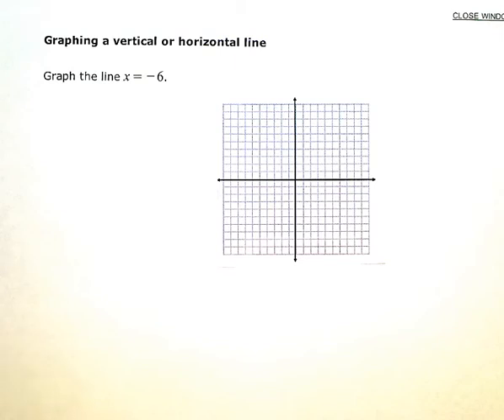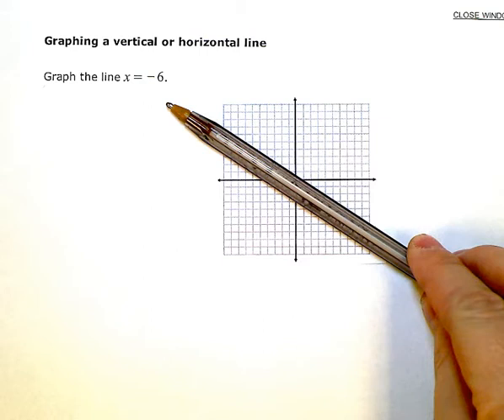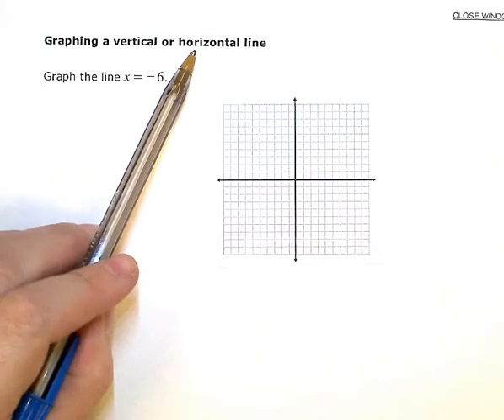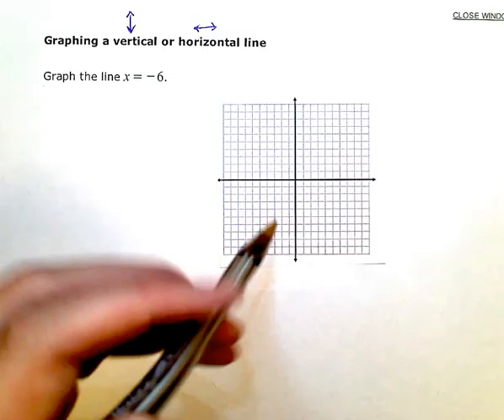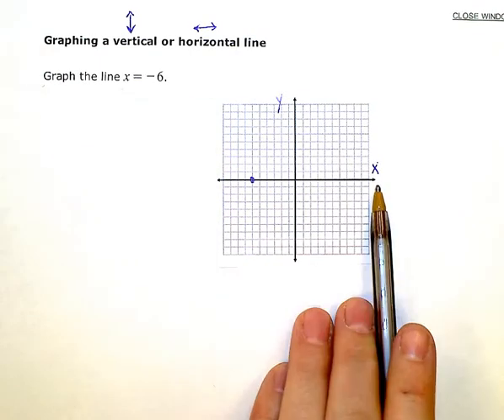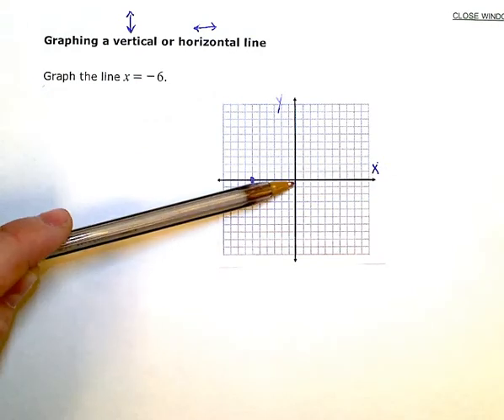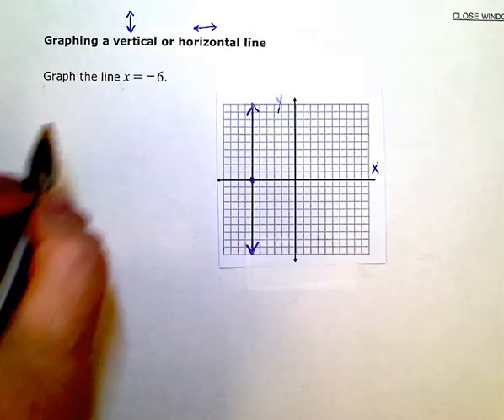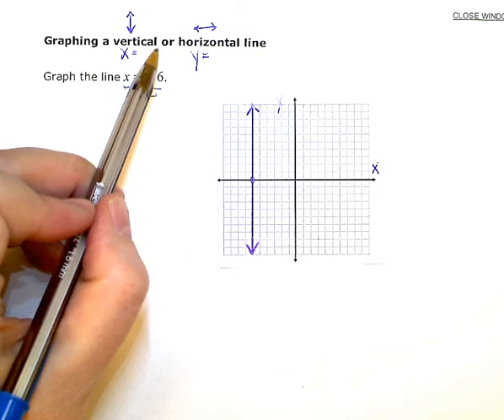Graphing a vertical or horizontal line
ALEKS:  Graphing a vertical or horizontal line (KC)